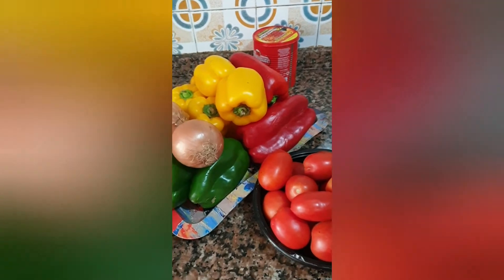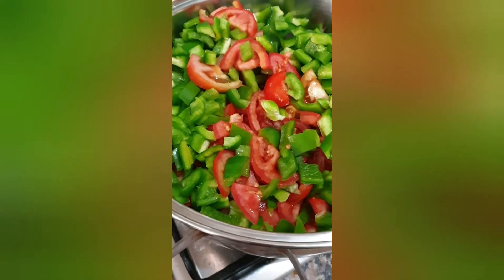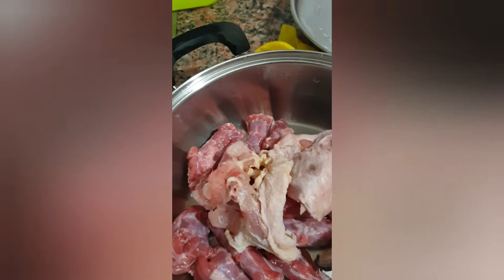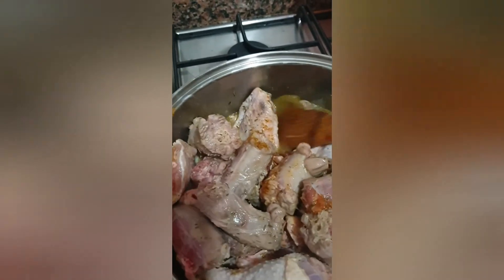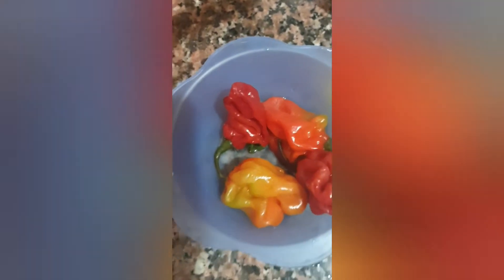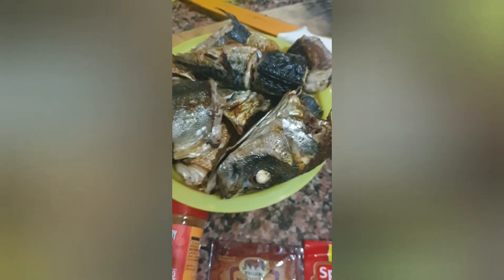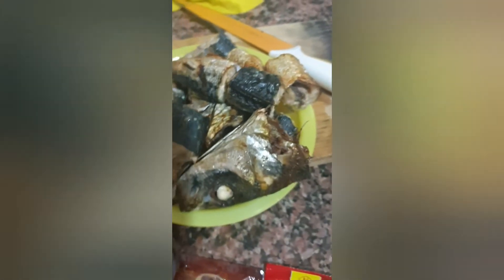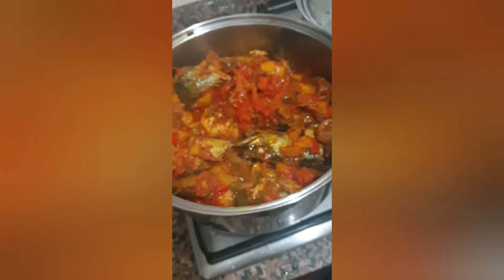HOW I MADE VEGETABLE STEW NIGERIA WAY